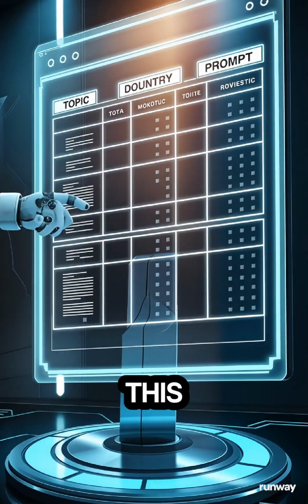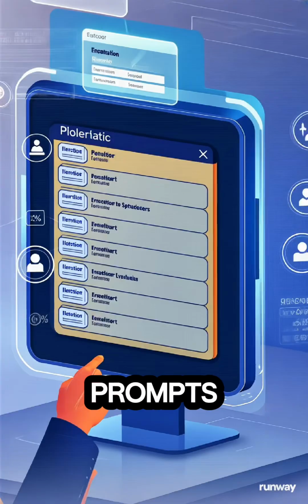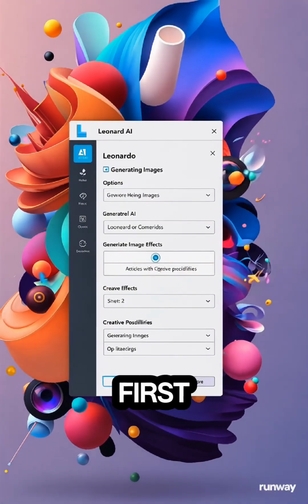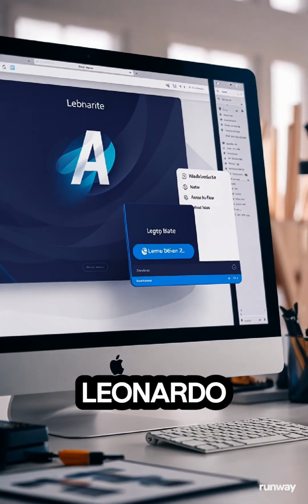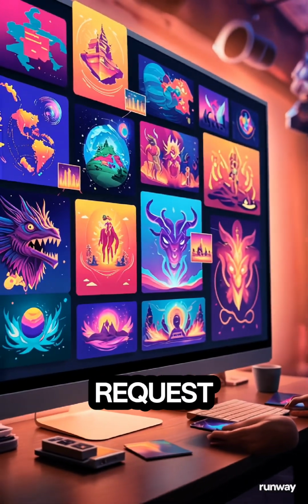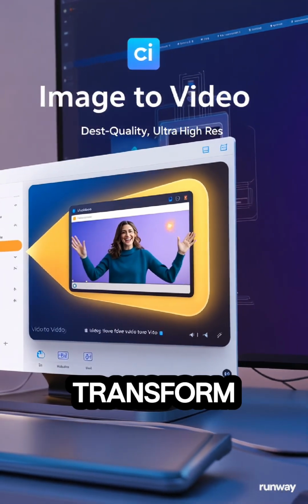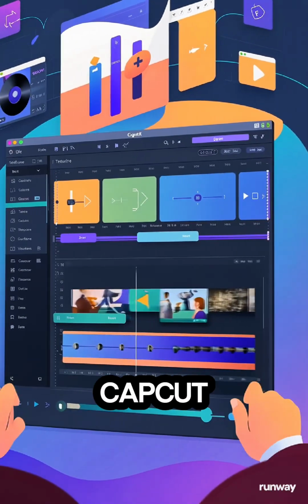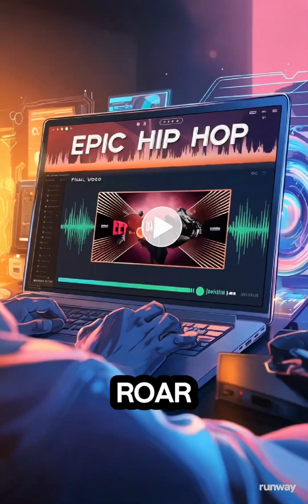How to Make $1,000 Per Video with AI Tools!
Learn how to create stunning faceless YouTube and TikTok videos that can generate up to $1,000 per video using AI tools! This step-by-step guide is perfect for beginners and professionals alike who want to start a faceless channel and achieve millions of views.

In this video, you’ll discover:
 • How to use ChatGPT to create unique video ideas.
 • The secrets of Leonardo AI for generating high-quality images.
 • Why CapCut is the ultimate tool for video editing.
 • Pro tips for making your videos more engaging and appealing.

Our competitors have mastered the art of faceless content, using concepts like “Countries as Warriors” or “Animals as Superheroes.” Now, you can do the same with easy-to-follow instructions and free tools!

Whether you’re a content creator or someone looking to make money online, this guide will show you how to combine creativity and technology to build a faceless YouTube channel. With AI-powered tools, you can save time, create engaging videos, and grow your audience fast.

Don’t miss out on this opportunity to unlock the potential of faceless video creation.